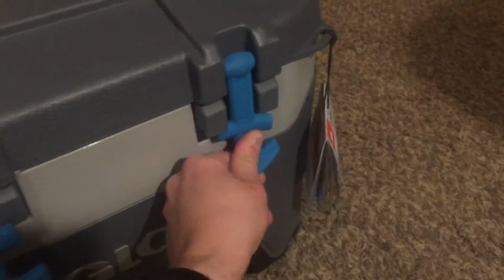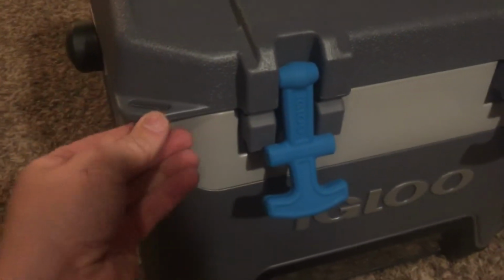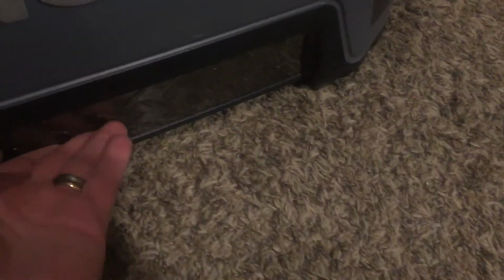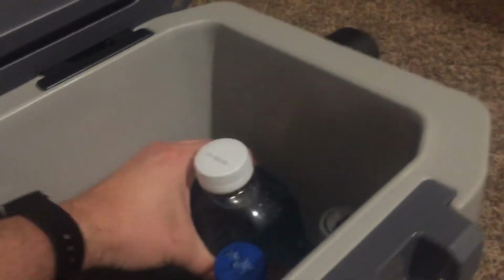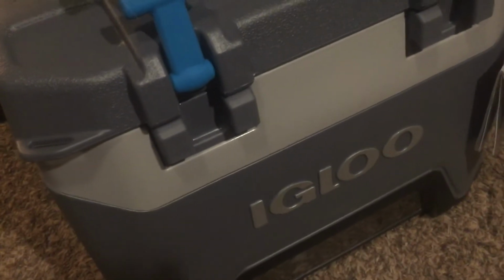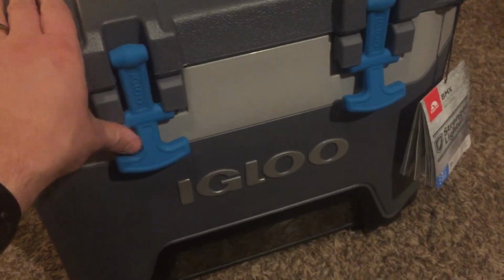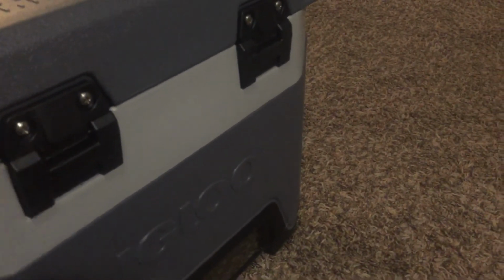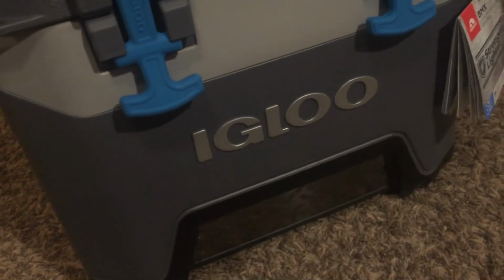Igloo BMX 25 qt Cooler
A video review-type thing on this cooler. There’s not much info on this one online. UPDATE: Ice bottles lasted 5 full days in a 70-75 degree house.